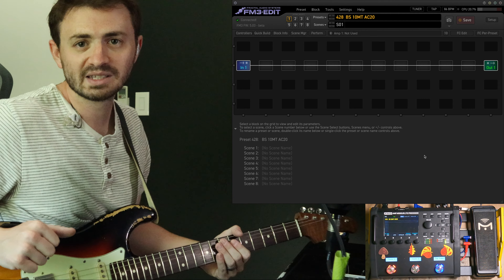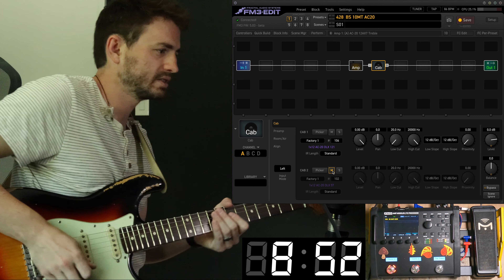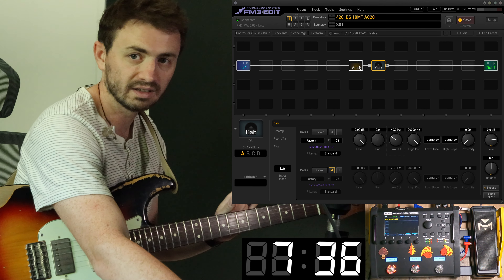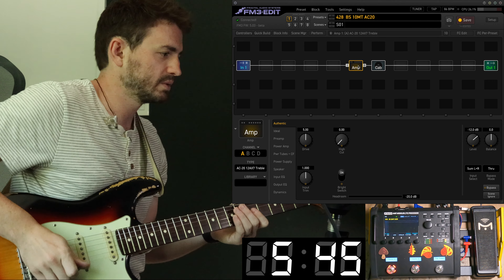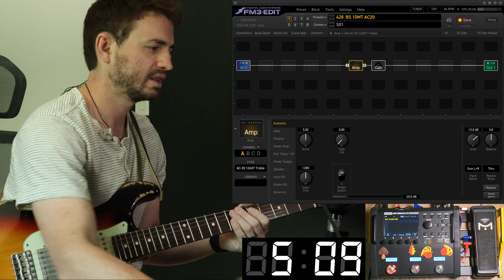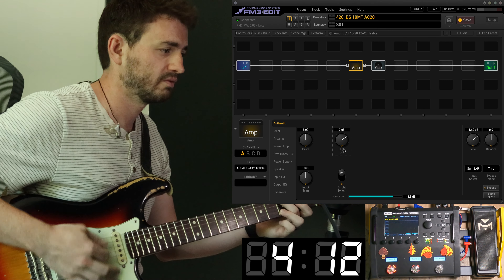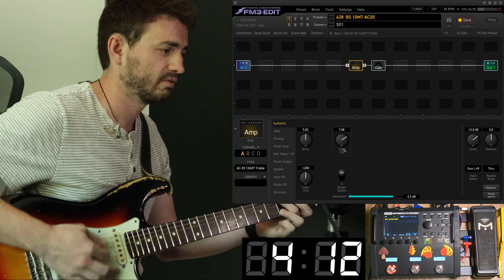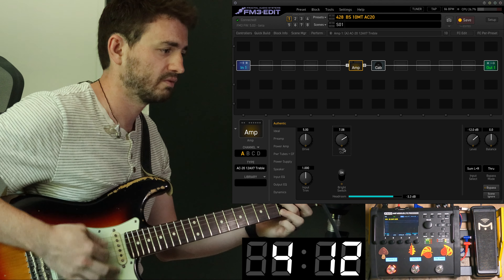My FAVORITE Amp! [10 Minute Tones: FM3 Morgan AC-20]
This episode of 10 Minute Tones is on my go to amp model in the Fractal Audio world: the Morgan AC-20!